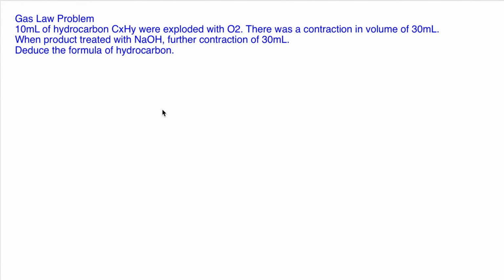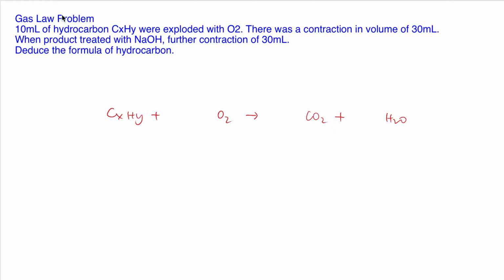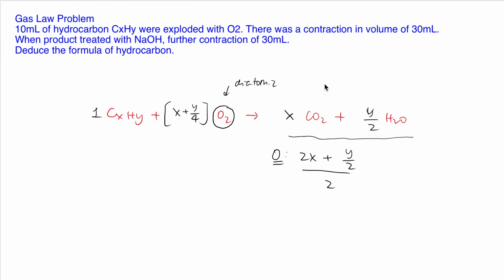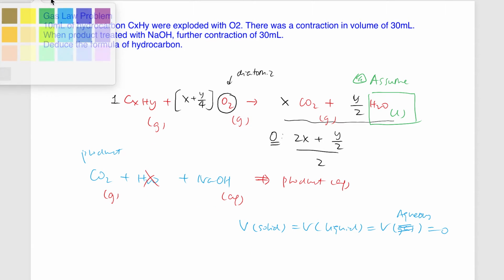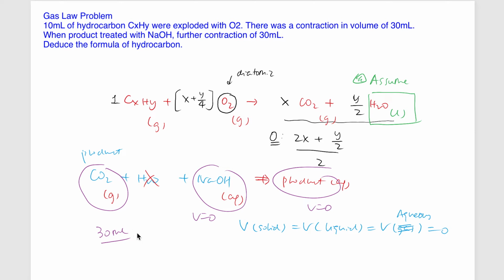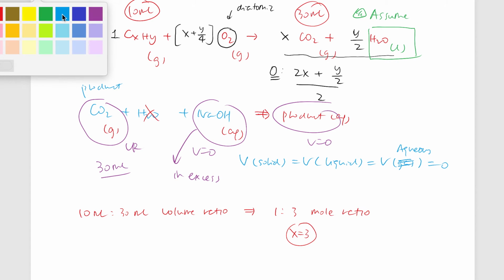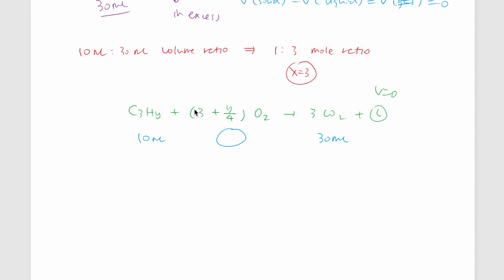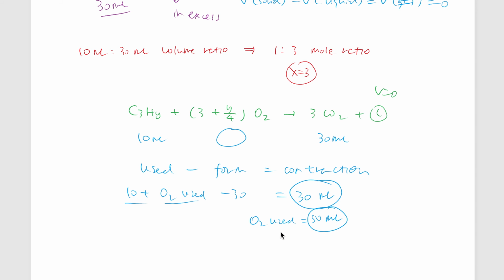Gas Law Volume Ratio Problem